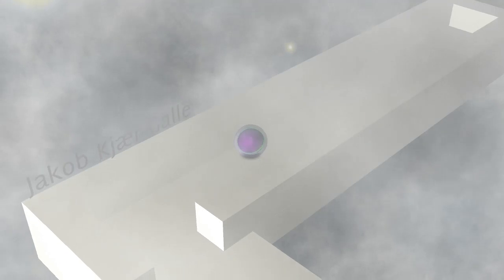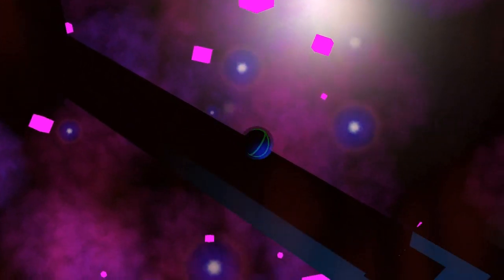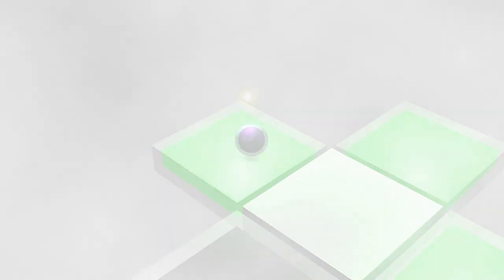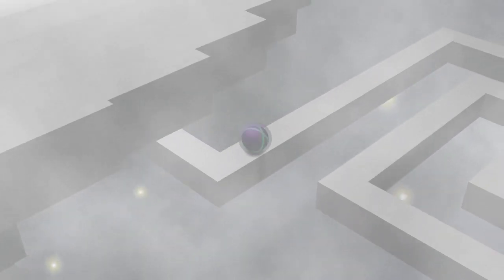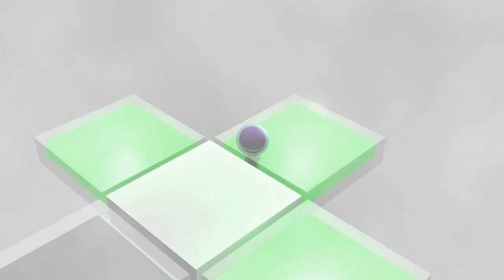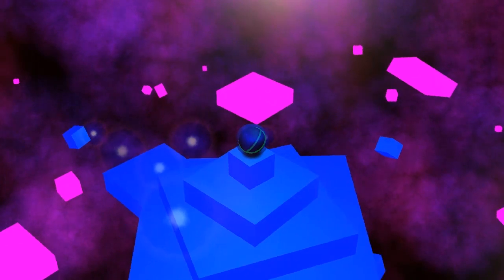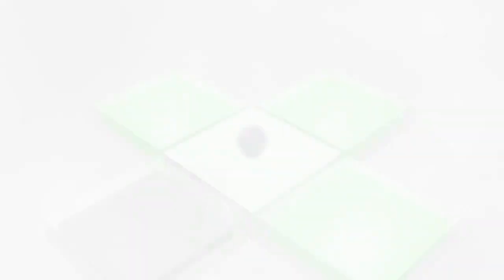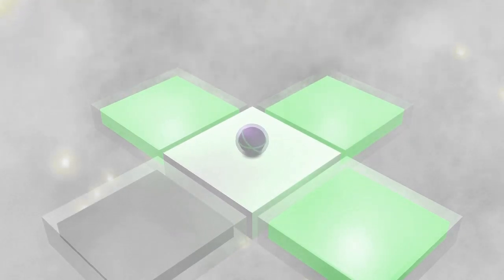Indie Impressions - The Big Sea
Look what I found on Nifflas' Games! The Big Sea is a super hard marble/physics game designed in just 48 hours by Jakob Kjær-Galle and Nicklas Nygren... and unfortunately it looks like I wasn't really up to the task based on the difficulty. Great atmosphere, some interesting level design and artistry definitely seemed to carry the experience for me when I felt the difficulty was a touch too much. I'd still recommend it, especially if you're in the mood for a good challenge!